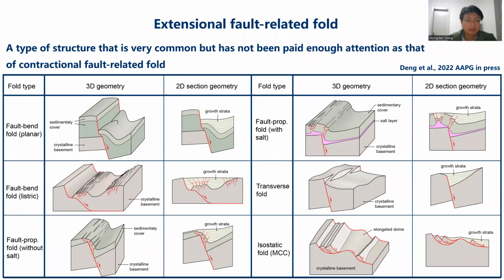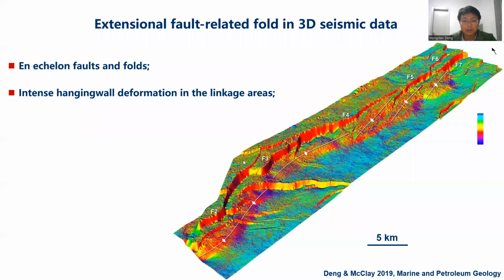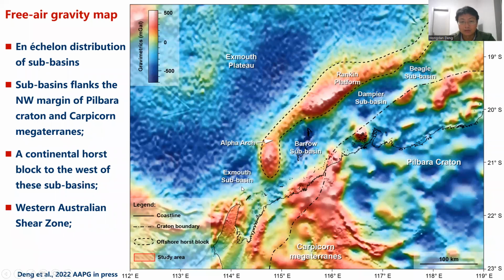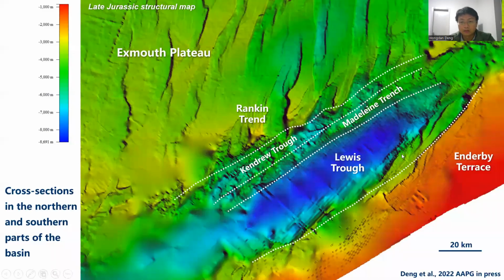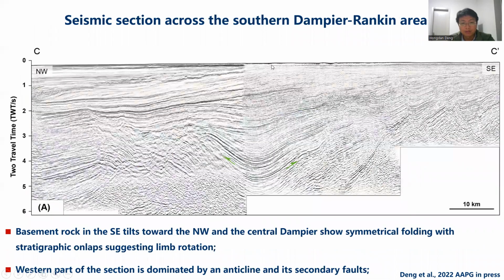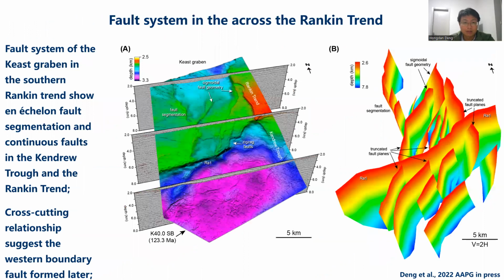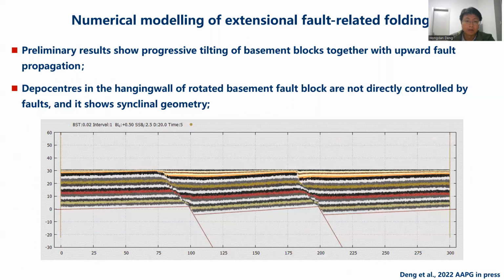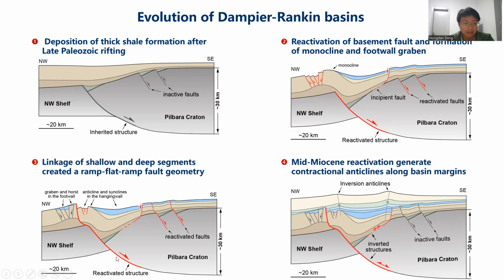Crustal scale extensional fault-related fold across the Dampier-Rankin Basin, NW Shelf of Australia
This is a talk for Basin Workshop in Curtin University organised by Professor Chris Elders